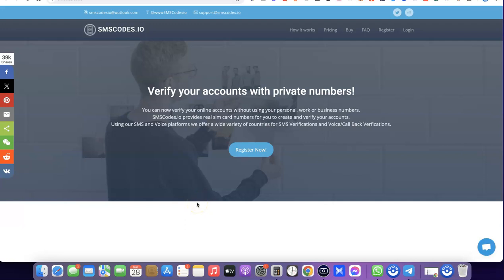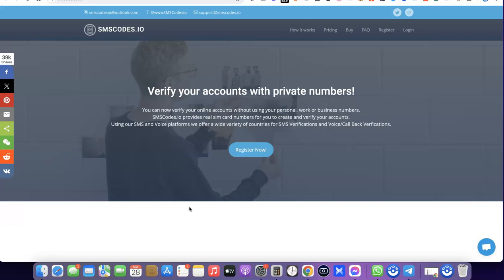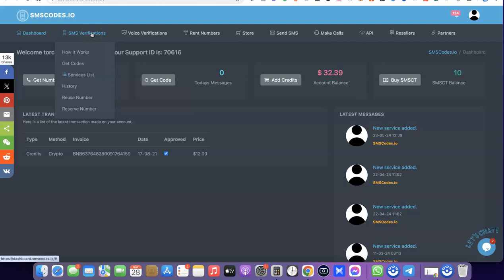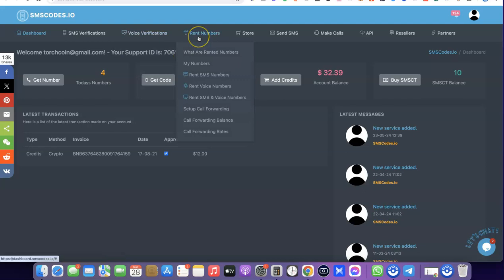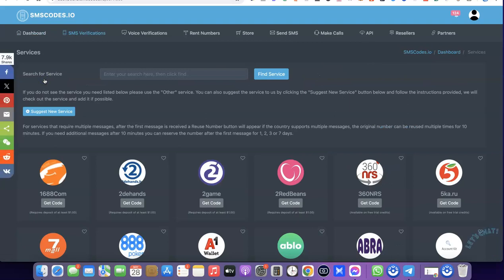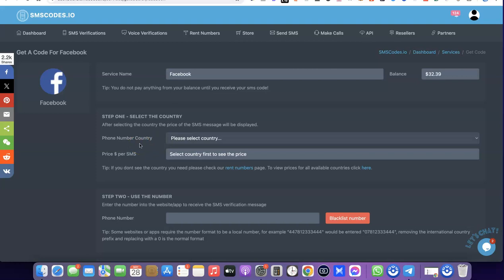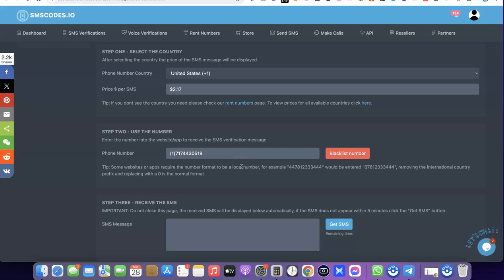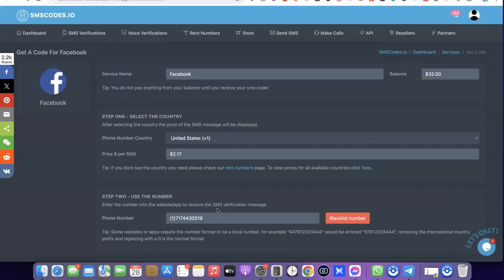How To Get US Number For Facebook Verification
Discover how to get a US number for Facebook verification even when you don't have a US phone number.